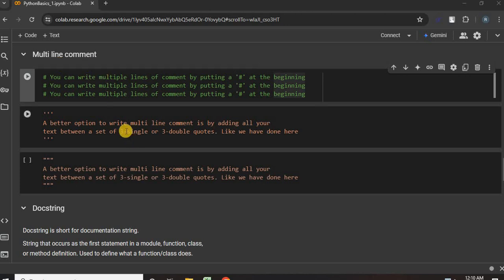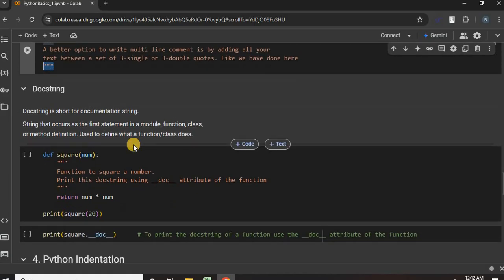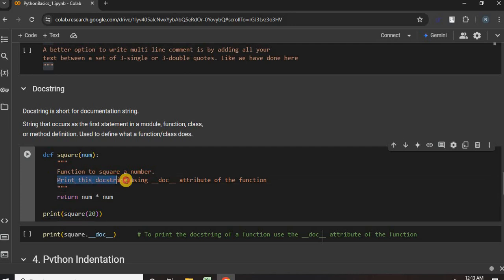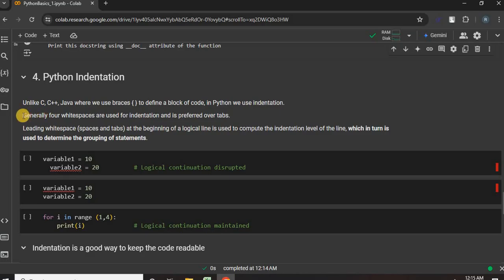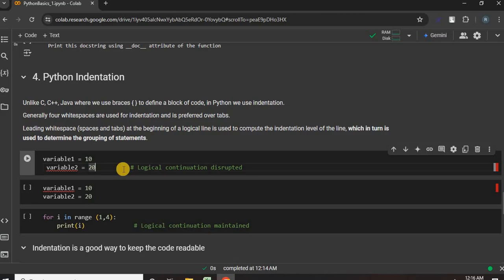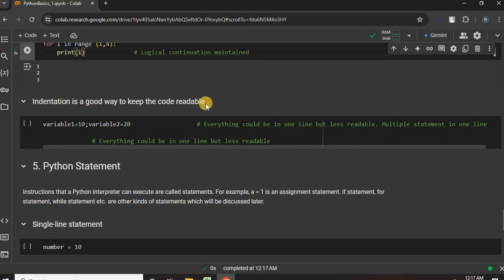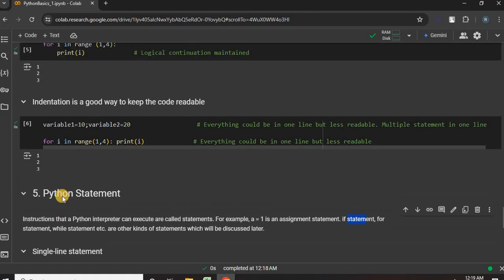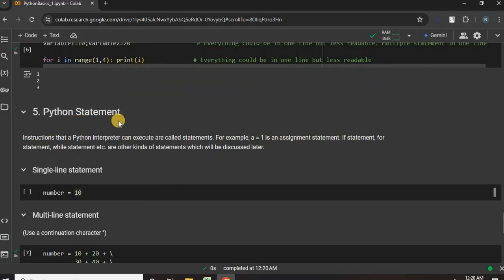Python for Data Science part_2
Multiline comment, Docstring, Indentation, Python statement.